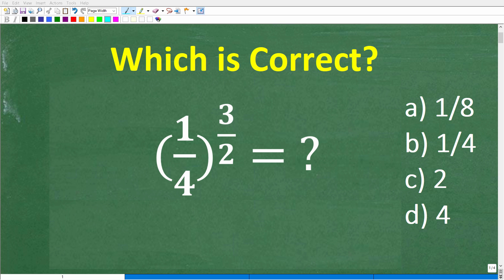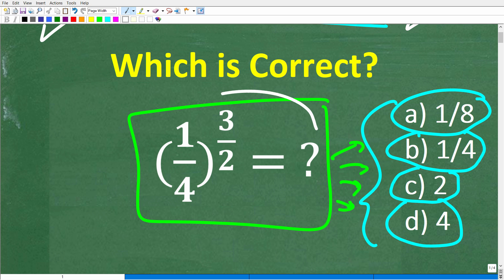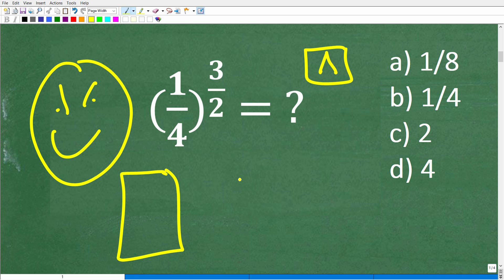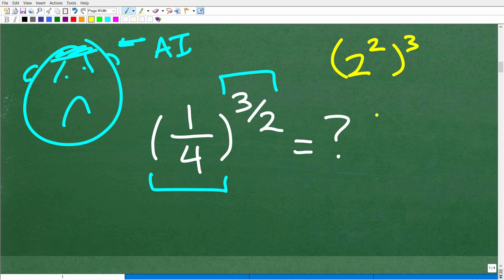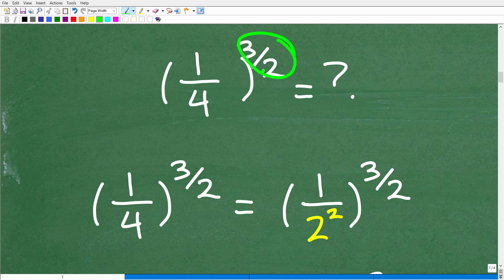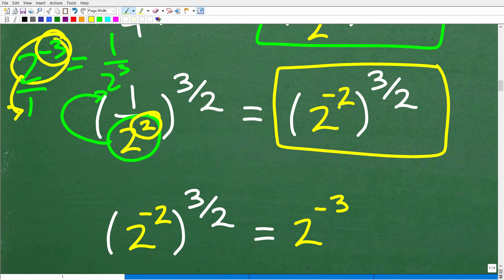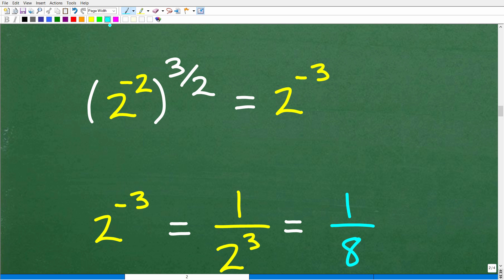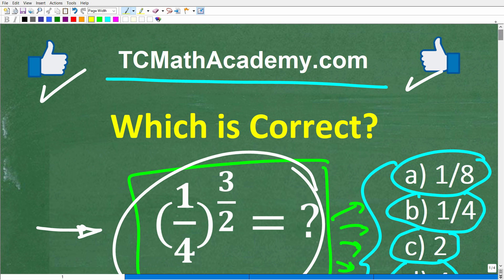(1/4) to the 3/2 =? MANY will get WRONG! (No Calculator)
How to evaluate a power with no calculator.

• HOMESCHOOL MATH
• COLLEGE MATH